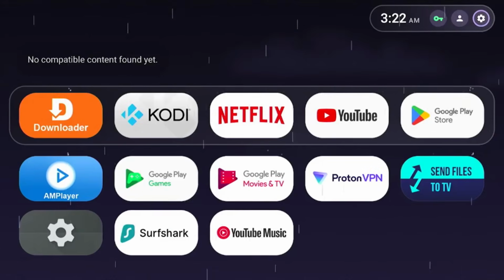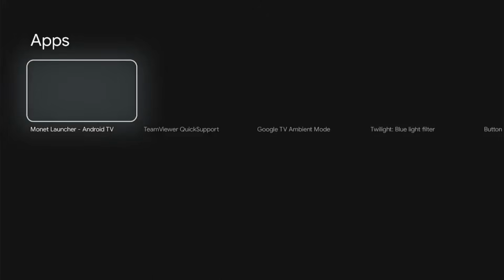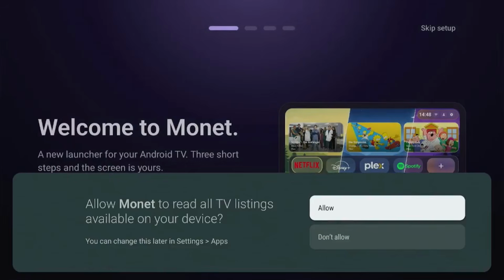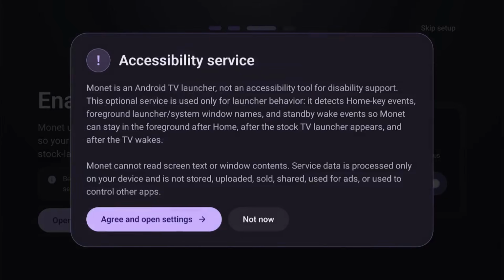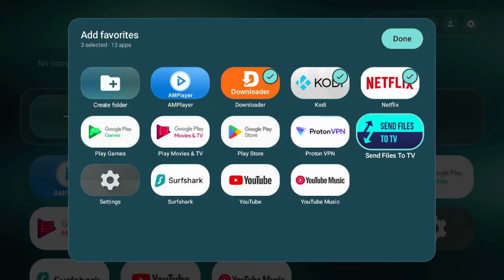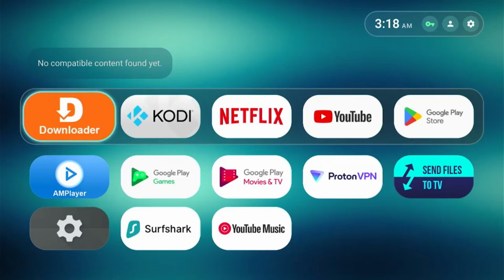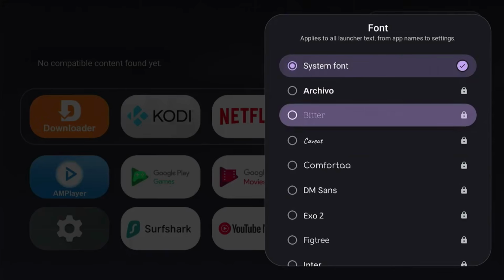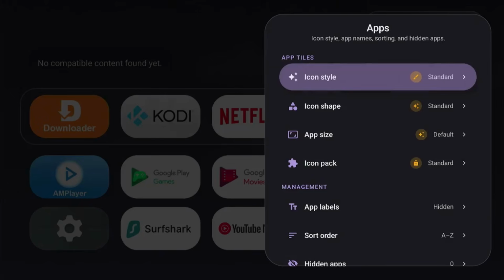This FREE App Completely Transforms Google TV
Transform your Google TV with Monet Launcher, one of the best free custom launchers available today. In this step-by-step tutorial, I'll show you how to install Monet Launcher, set it as your default home screen, customize its appearance, remove Google TV ads, and explore its best features.

✅The Only Best Downloader Codes (300+ Apps) : 8533602

✅Timestamps:
00:00 Introduction
00:42 Install Monet Launcher from the Play Store
01:45 Set Monet as Your Default Launcher
03:20 Customize Your Home Screen & Favourites
04:30 Best Monet Launcher Settings & Features